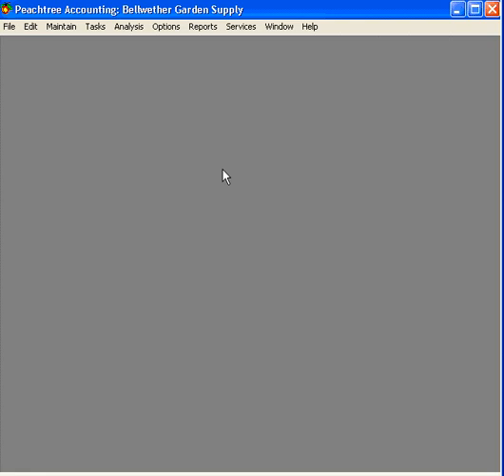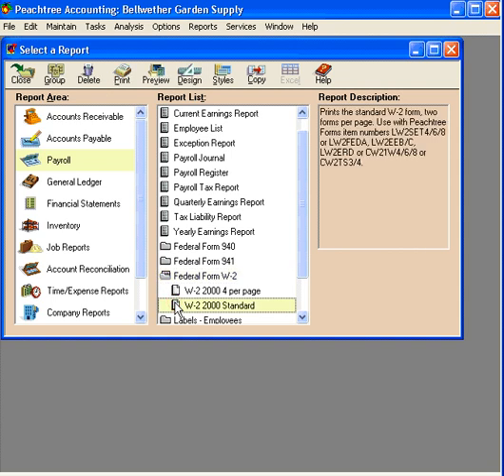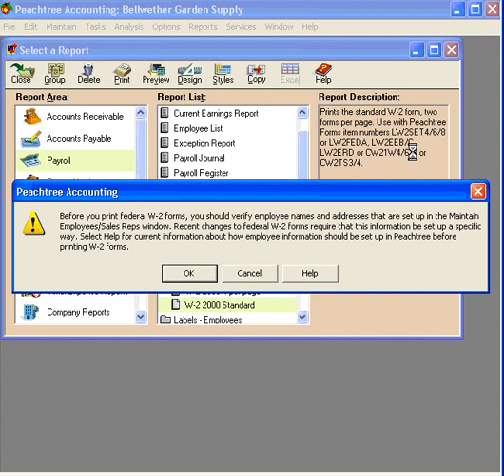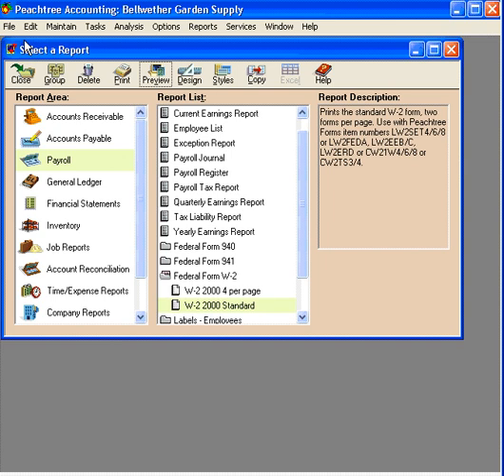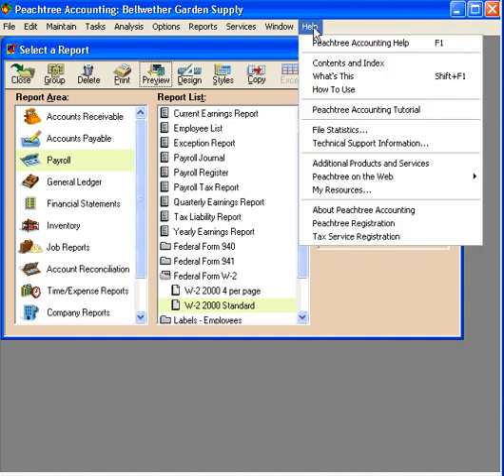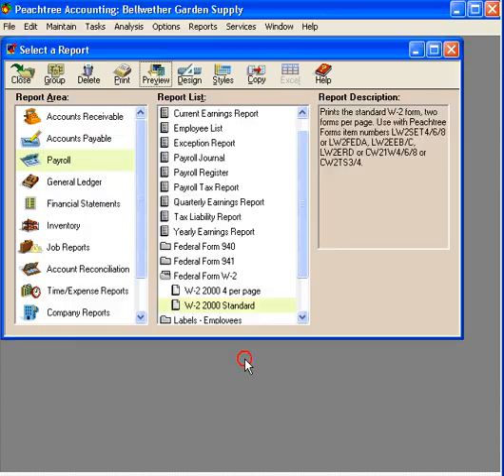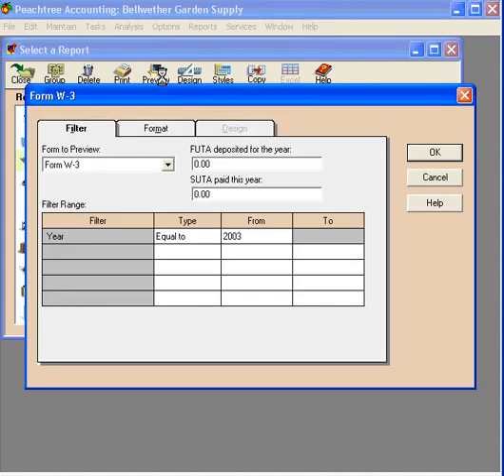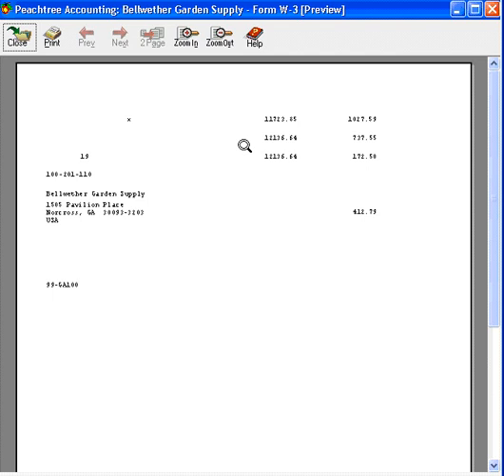9.2-5 W-2's and W-3